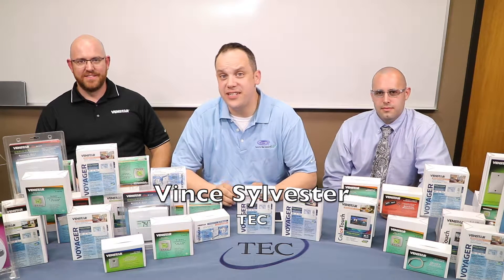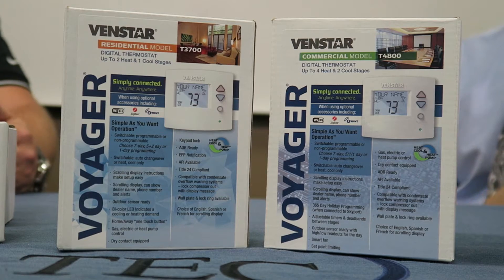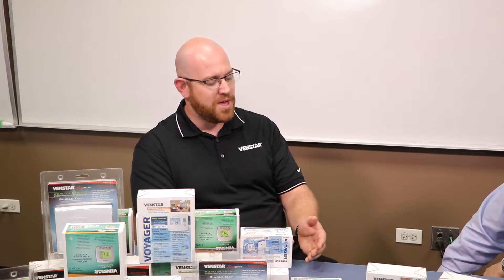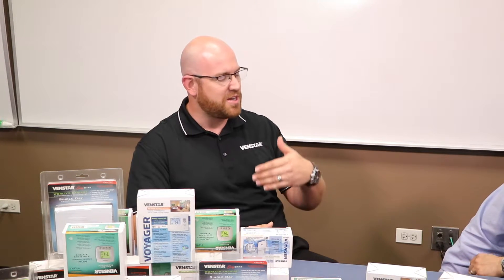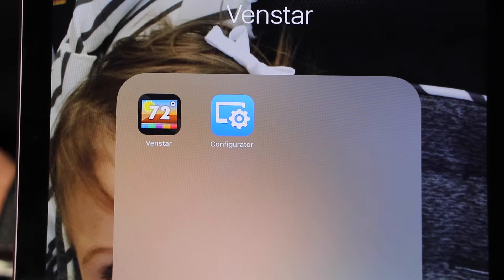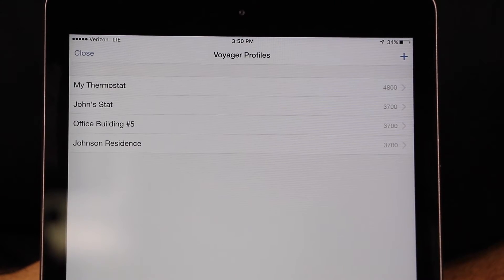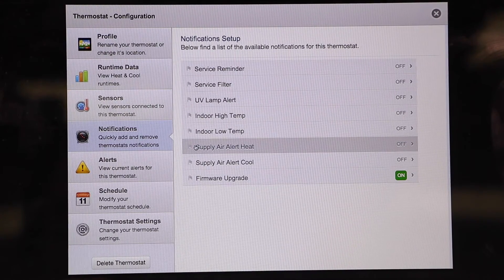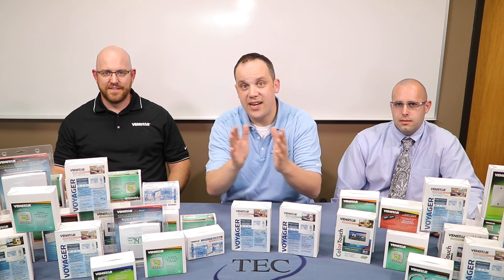Venstar Voyager Wi-Fi Thermostats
Details on the new Voyager Wi-Fi stats from Venstar